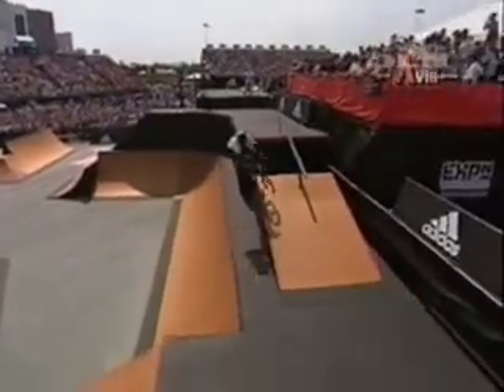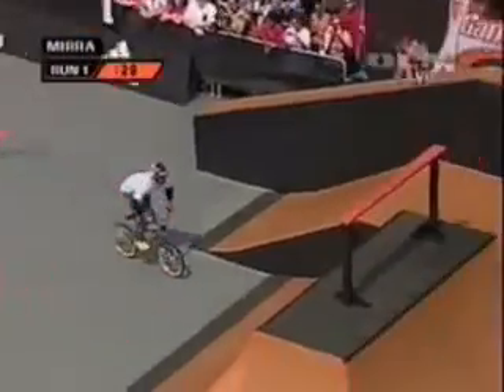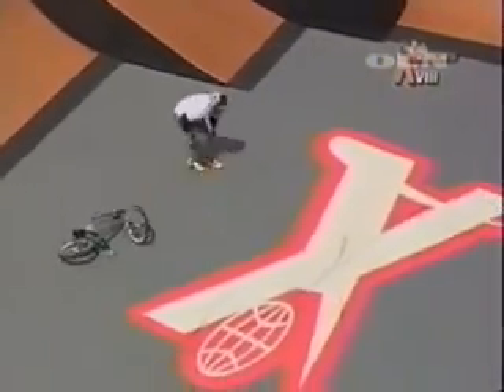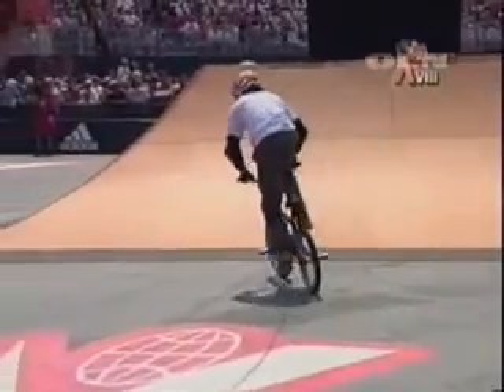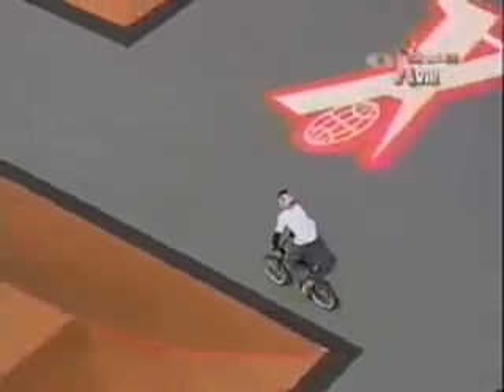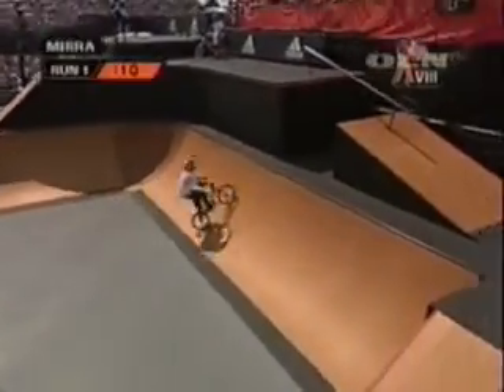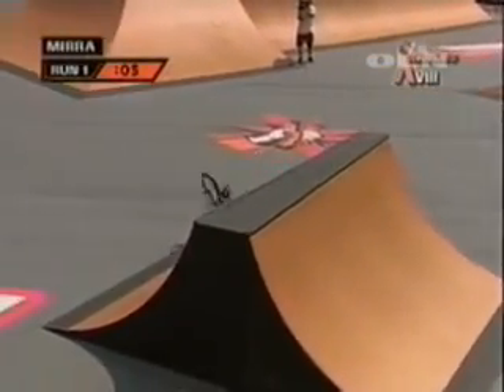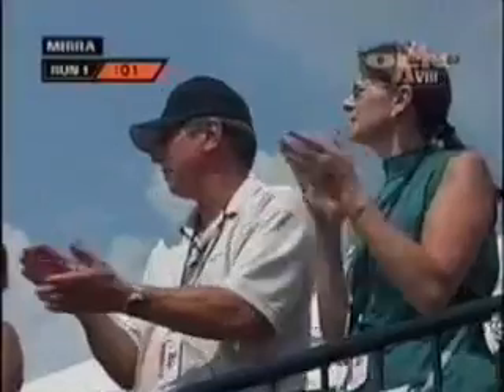DAVE MIRRA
BMX LEGEND DIES AT 41